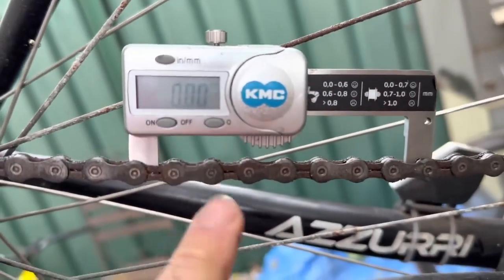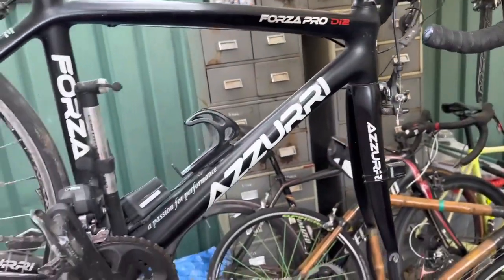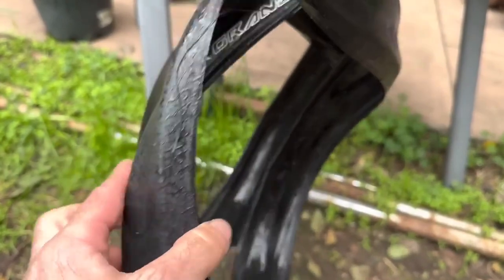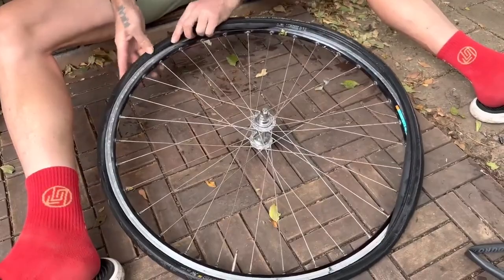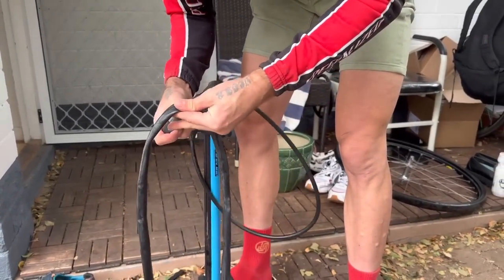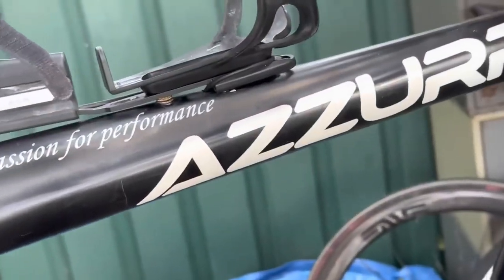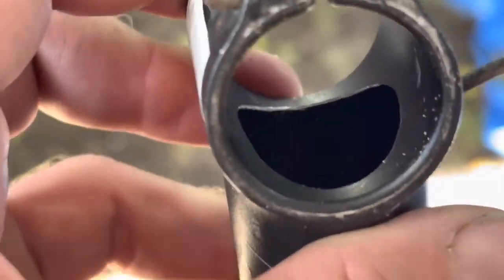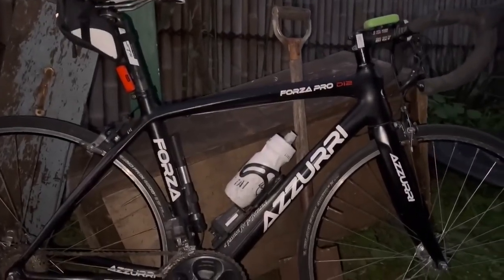Buy a secondhand bike instead and save money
Save money on cycling gear